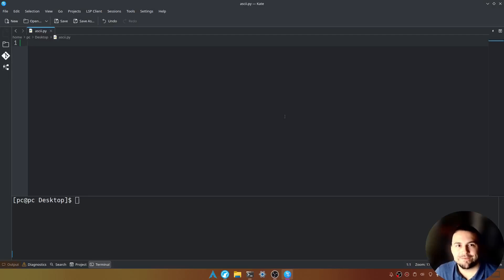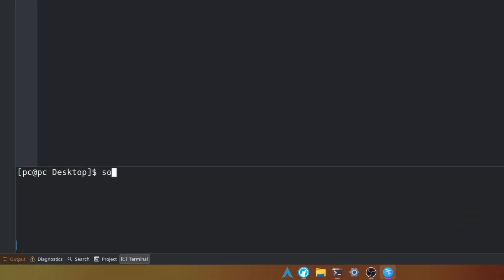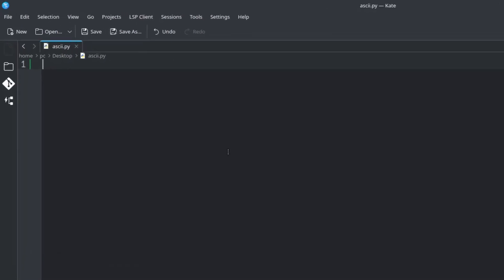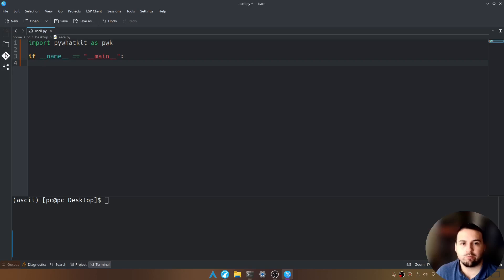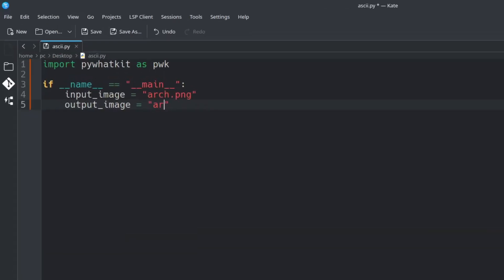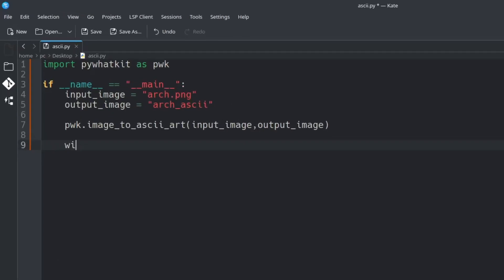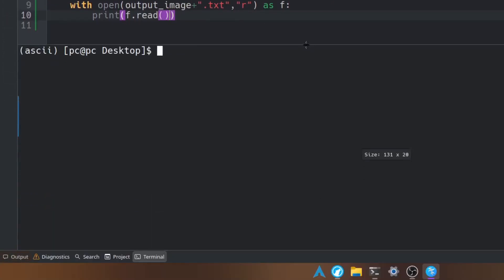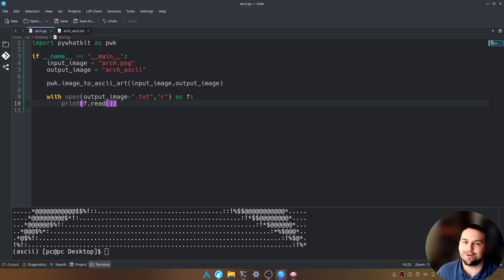How To Convert Any Image Into ASCII Art Using Python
In this video I utilize the Python Programming Language to convert an image into an ASCII Art Text File. The module that is used for this is pywhatkit.